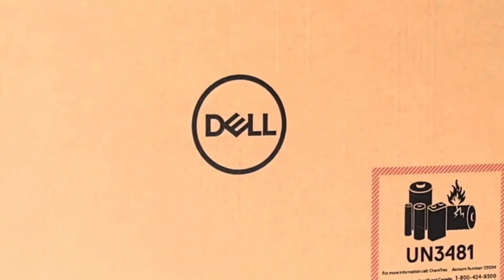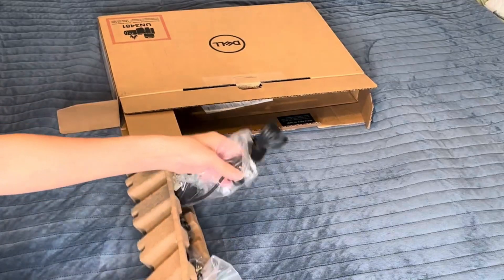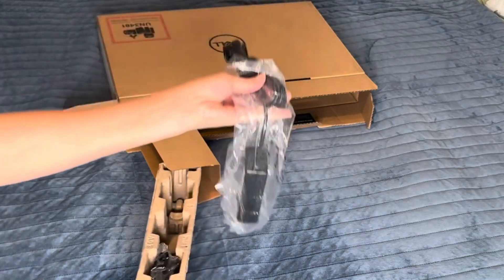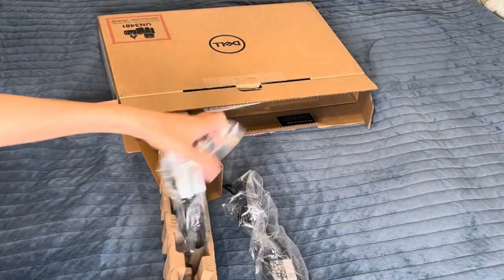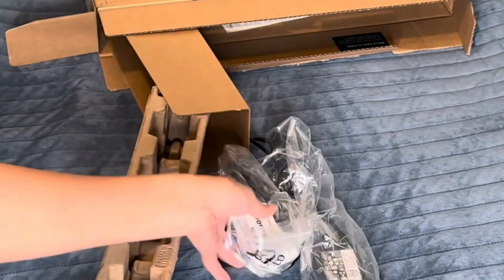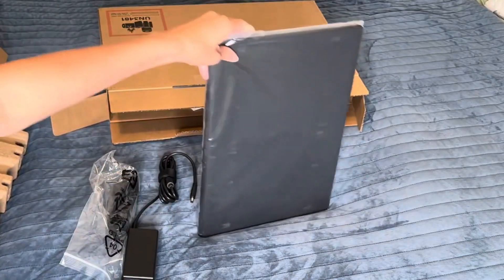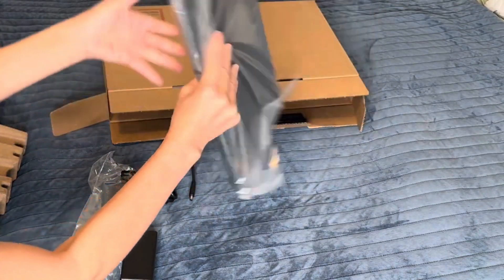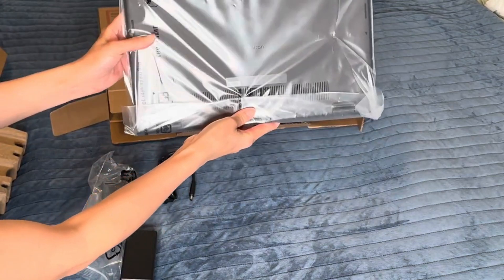Dell Inspiron 15 (3520) Unboxing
Dell Inspiron 15 Unboxing, 2024